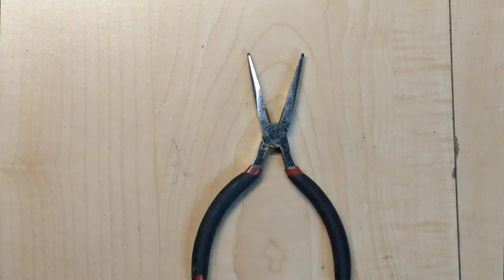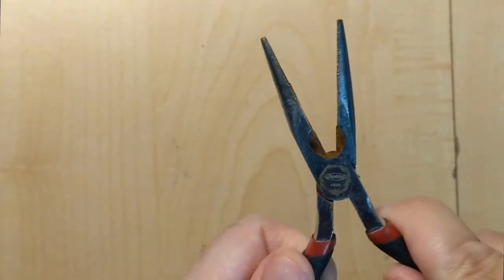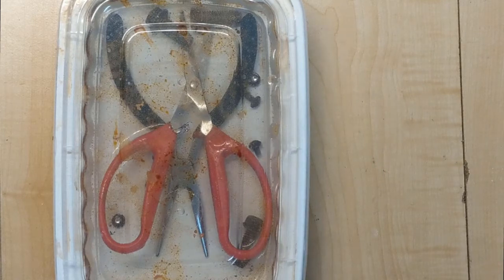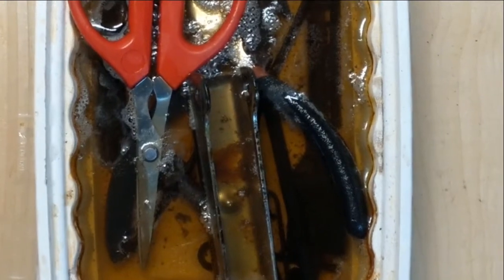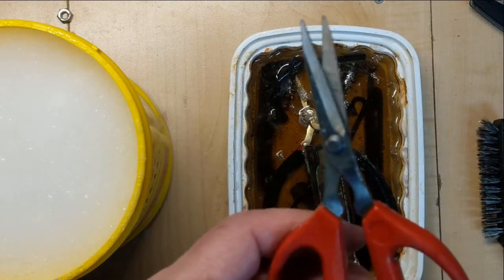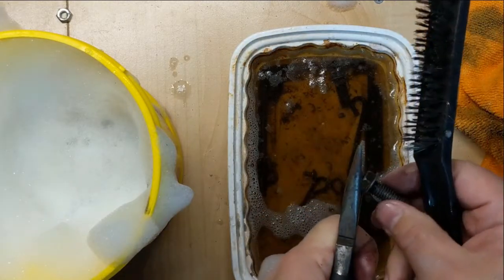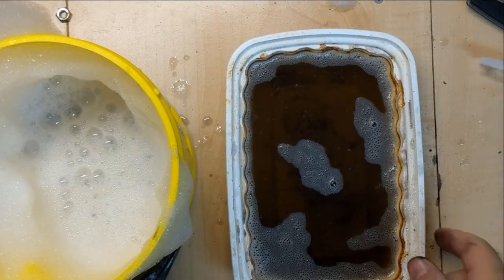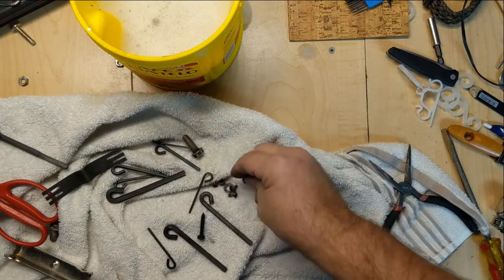Rusty Tool Restoration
Whether it is pliers, or small screwdrivers, we all have tools that we use for our paracording.  Sometimes those tools get rusty.
In this video, I show you one method that I have used to remove the rust and restore the tool to a good, protected condition.